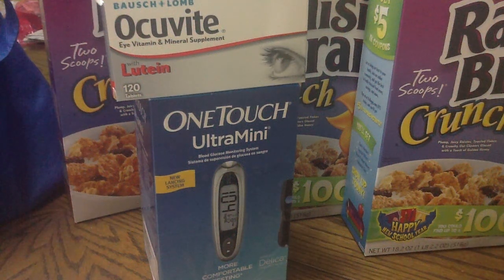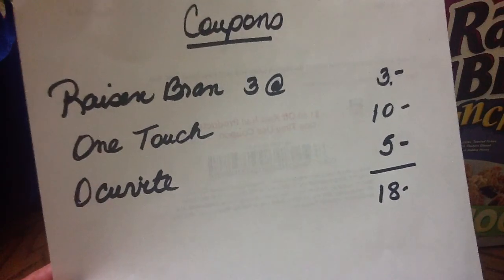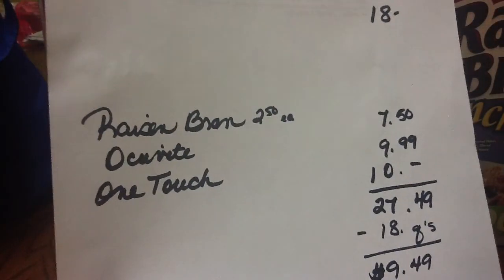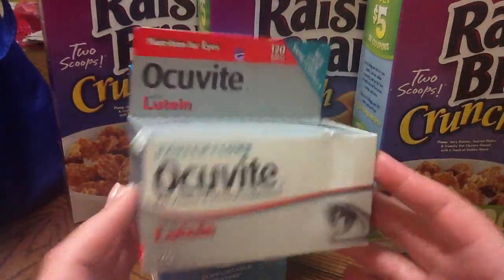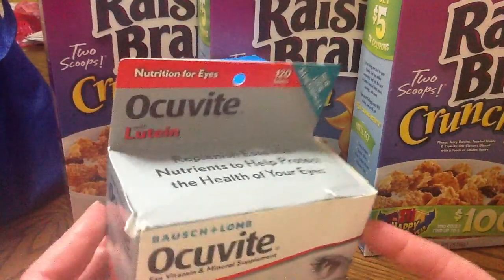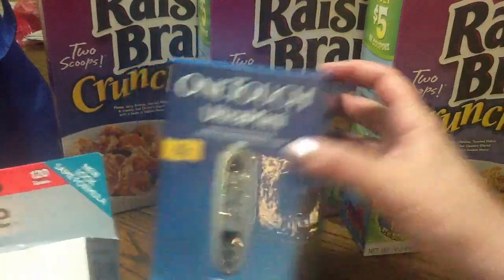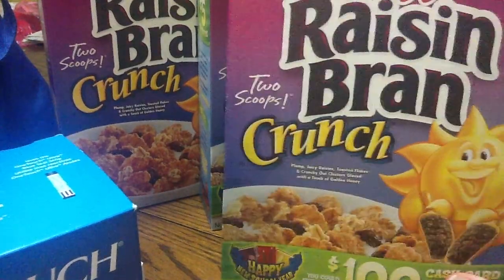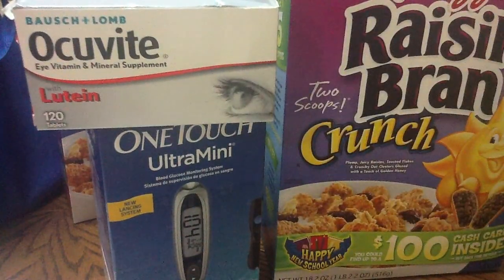CVS coupon haul. Feb 12